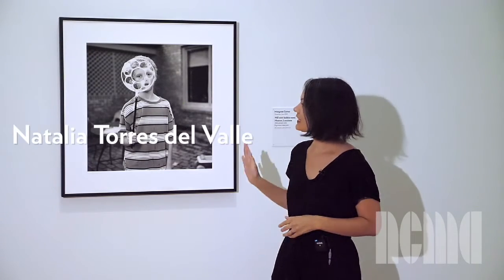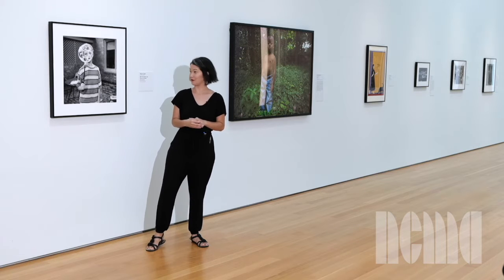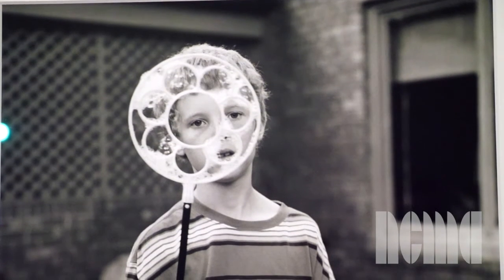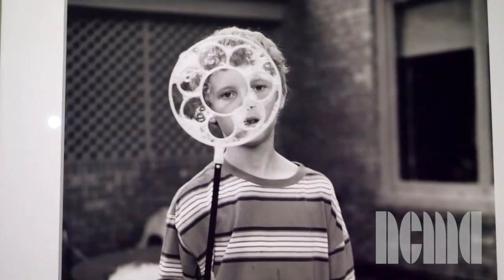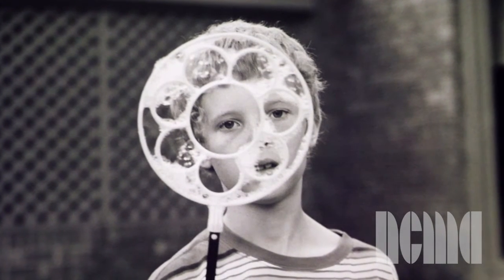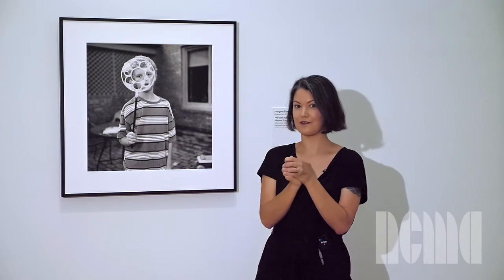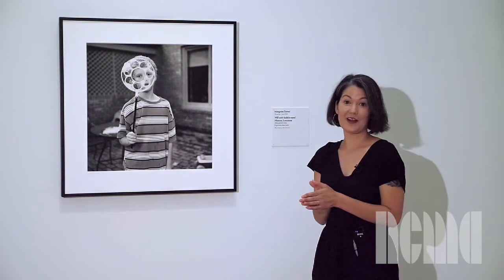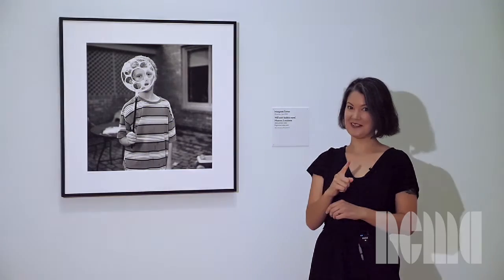Art Snacks: Margaret Sartor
Calling all little artists! Get a taste of a work of art and your creative juices flowing with monthly activities for 3- to 5-year-olds and their caregivers.

This month learn how to transform a favorite pastime—blowing bubbles—into an artful exploration of color and texture. We take inspiration from Margaret Sartor’s photograph "Will with bubble wand, Monroe, Louisiana."